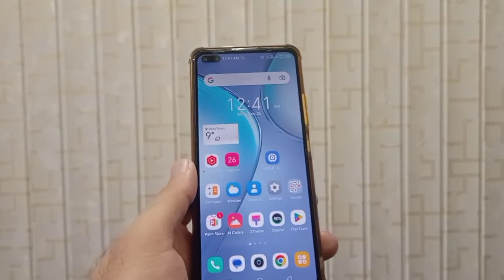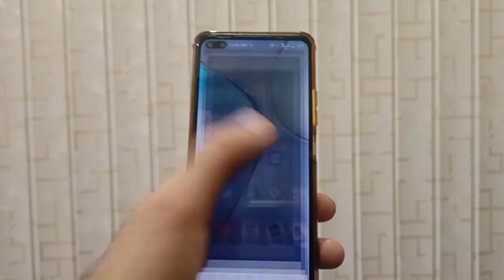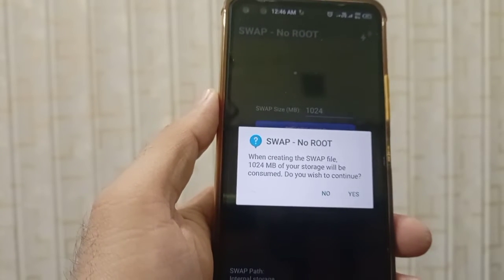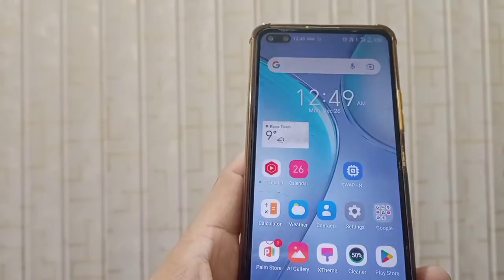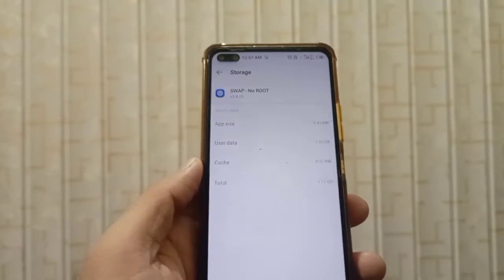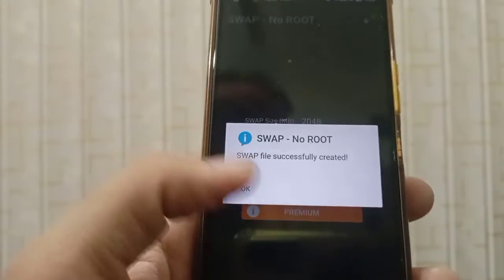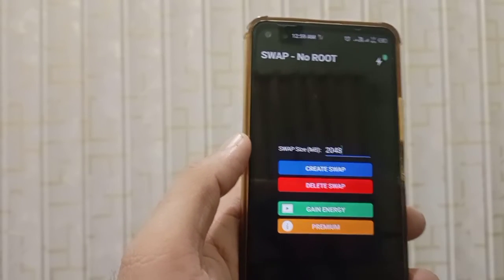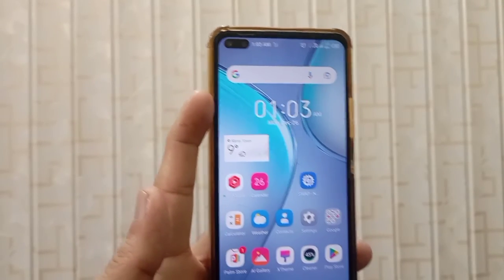How to increase the RAM size of your android device? Add some virtual RAM to the physical RAM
1. increase the device RAM
2. increase android device RAM
3. add virtual RAM
4. help the physical RAM
5. convert your small RAM device into large RAM device.
6. play heavy games smoothly.
7: increase RAM in android without root 2022
8: increase RAM in android no root
9: increase RAM In android root
10:add extra RAM in android